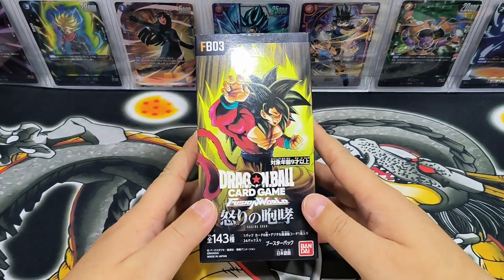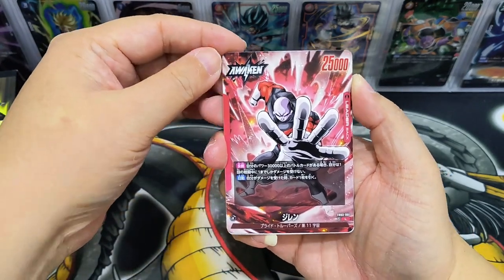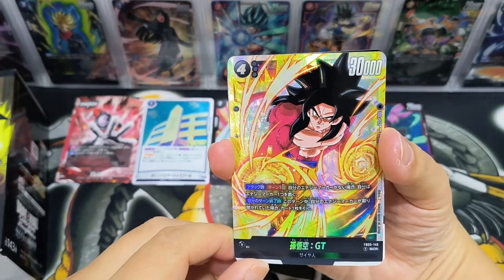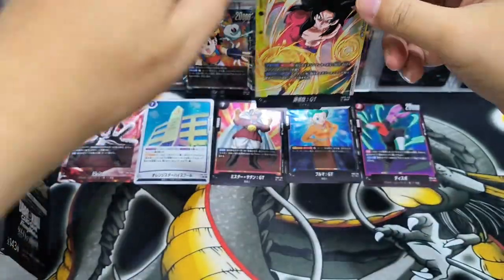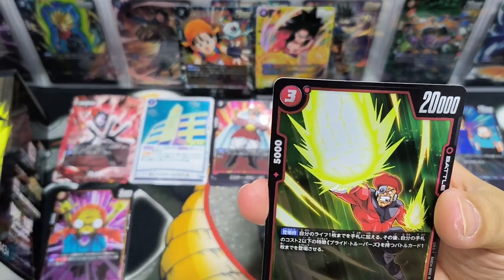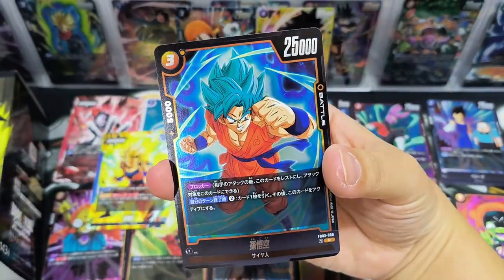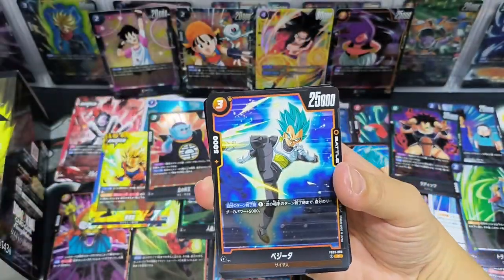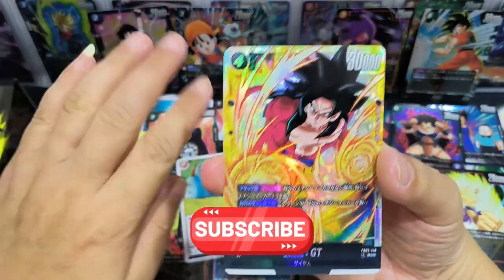New Dragon Ball Super Booster Box Opening! FB03 Raging Roar! Secret Rare!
Opening new Dragon Ball Super FB-03 Raging Roar Booster Box! FB-03 did not disappoint! Better artwork than previous series!

I enjoy watching others opening pulling cards, and I have fun in it too! Hope my cards can bring you joy too!